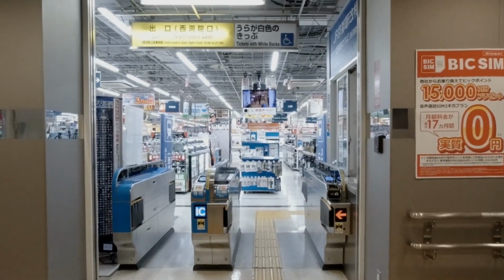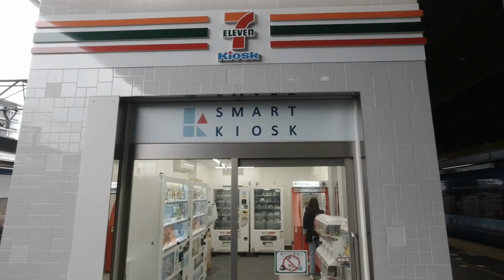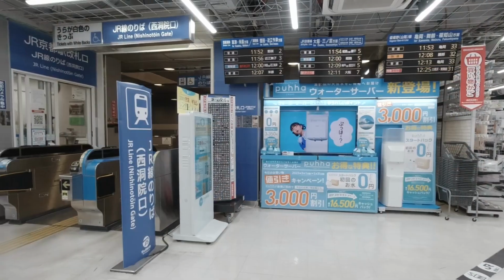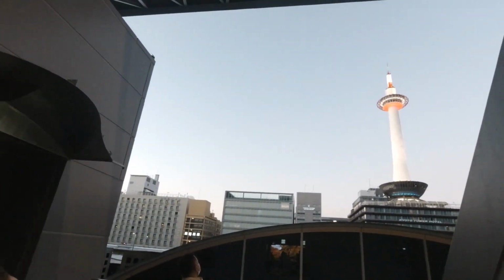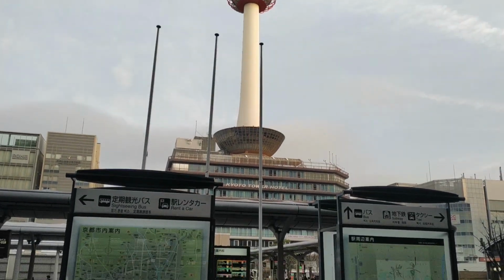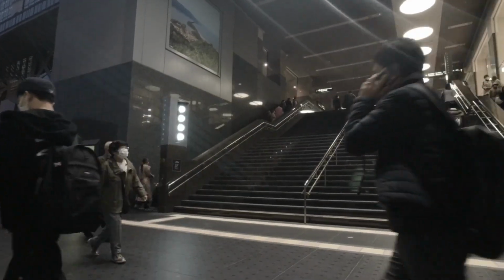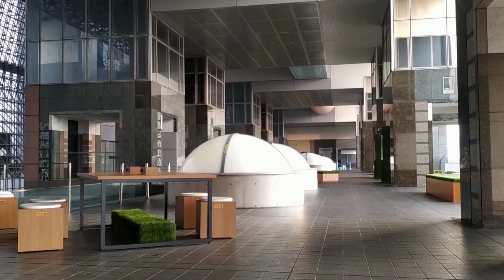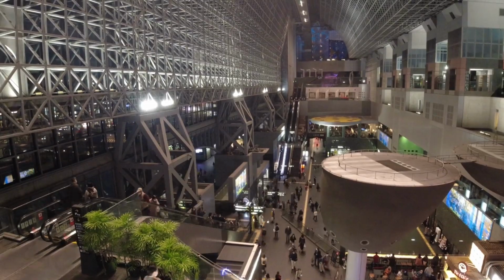Exploring More Secrets of Kyoto Station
Get my e-book full of unique, off the beaten path destinations in the Kansai region: Japan Out There: Kansai Edition

Kyoto Station is full of hidden secrets just waiting to be discovered! This time we check out the grand illuminated staircase, a handy ramen shop if you're heading back to Kansai Airport, some hidden exits and elevators for smoother access, as well as two  relax and charge you phone spots you'd never find by yourself.

/// PHOTO CREDITS
Sjaak Kempe - Kyoto - JR Station